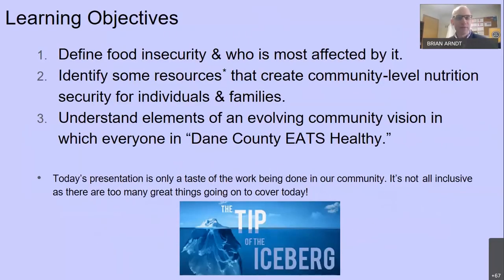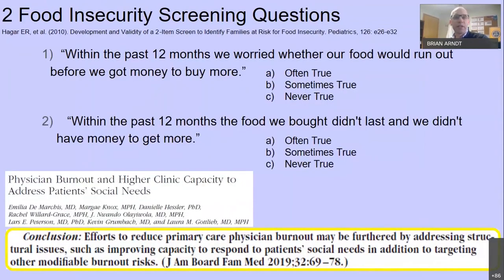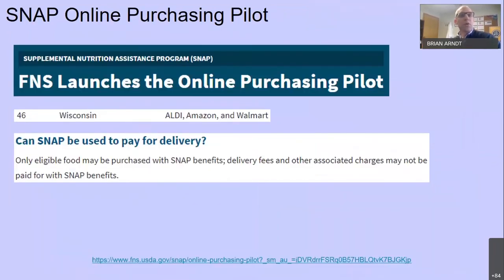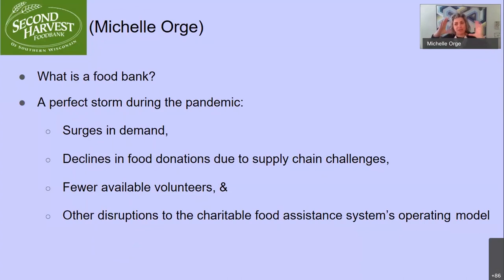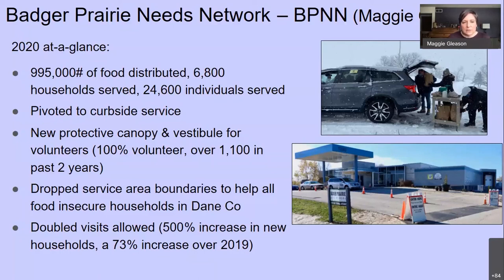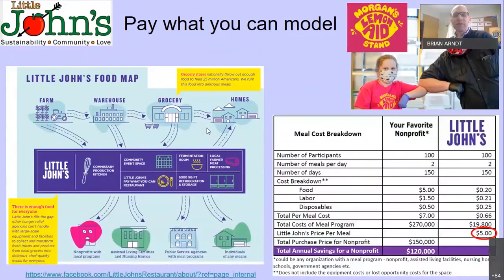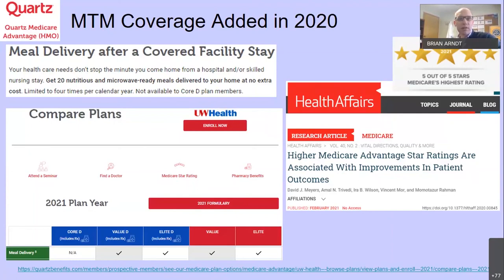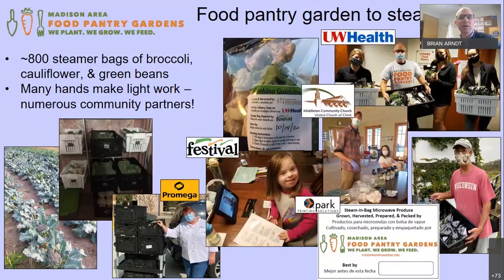"A Recipe to Address Nutrition Security During a Pandemic" - Brian Arndt, MD